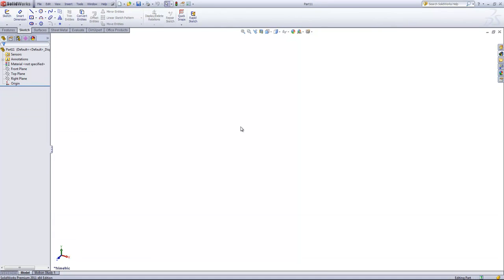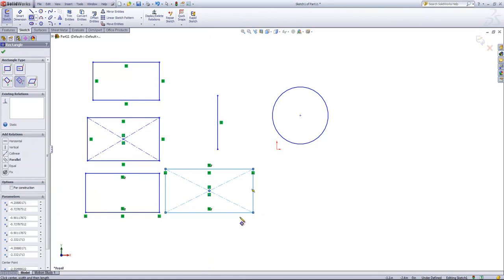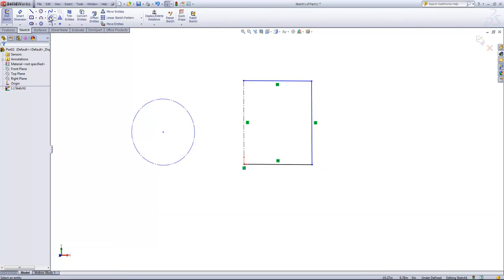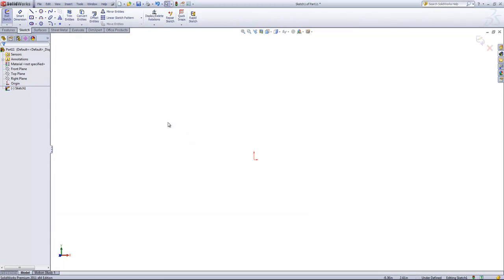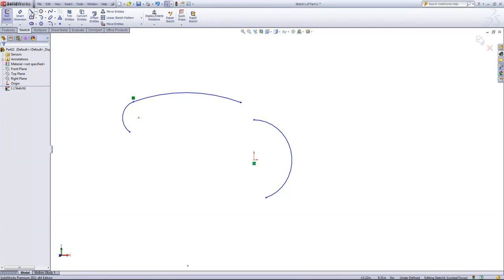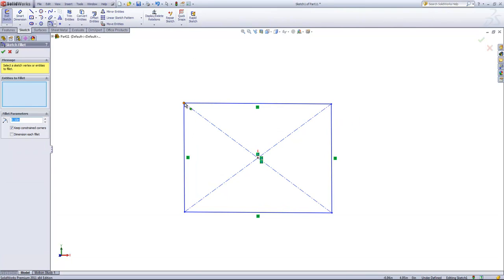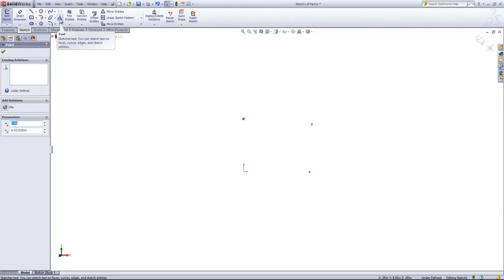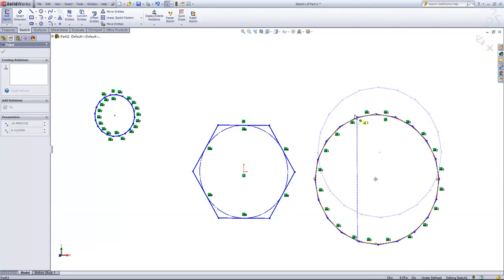02 Part Modeling 02 Sketch Entities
dtcمحمد سلمان سولد ورك